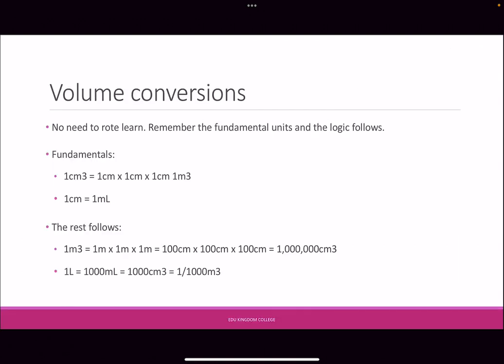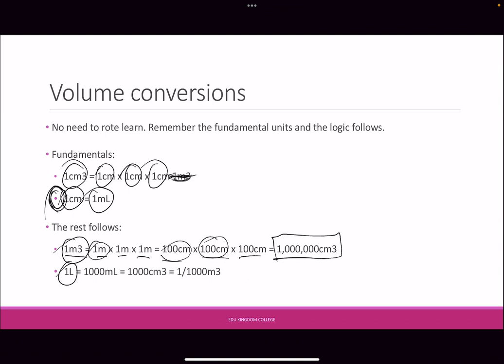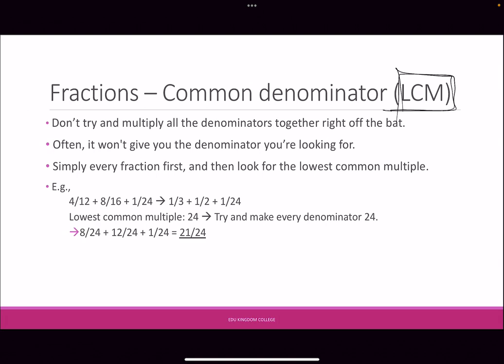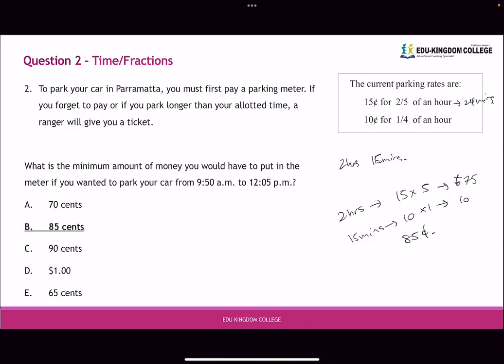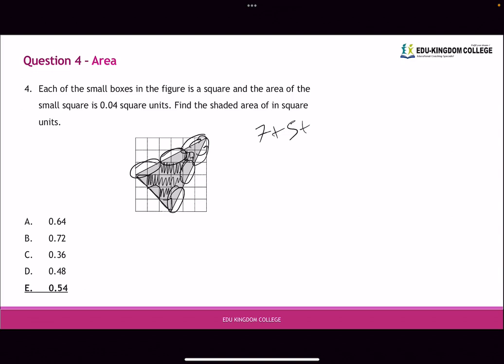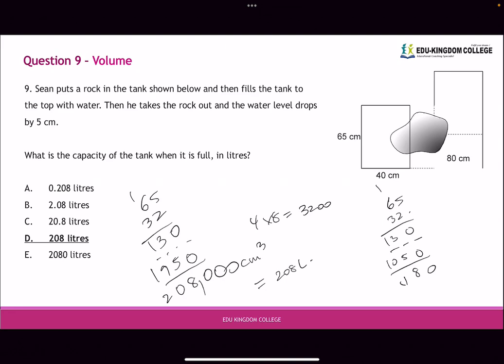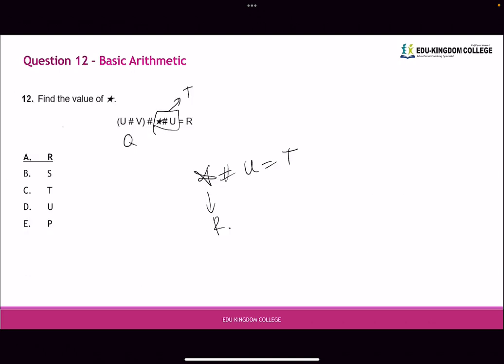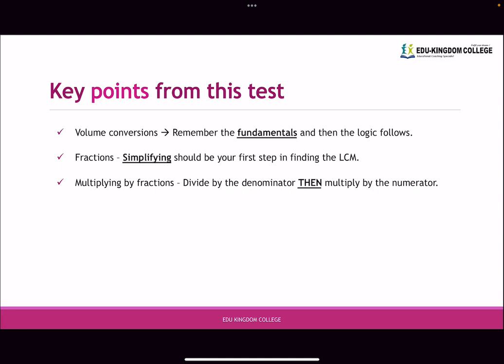Edu Kingdom College Selective Mathematical Reasoning 46 Video